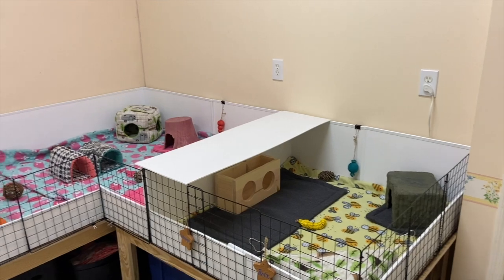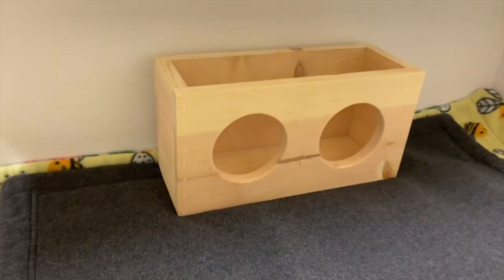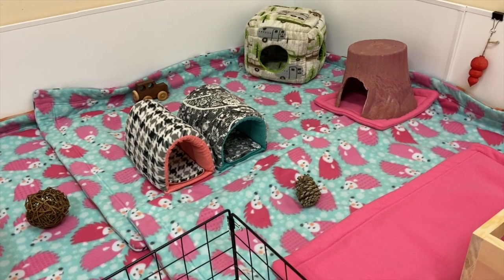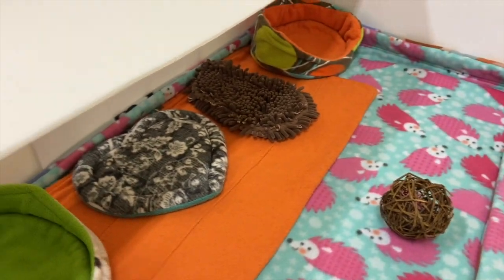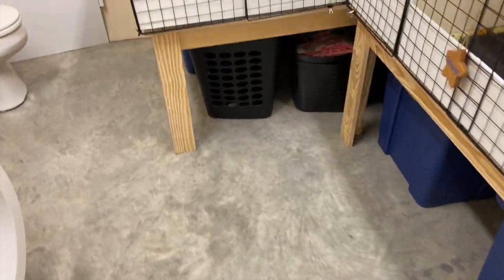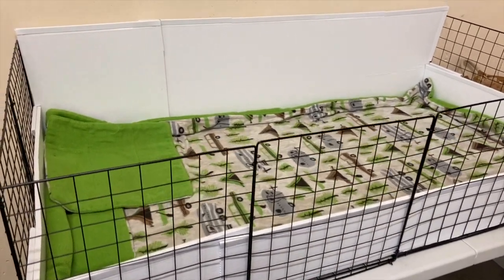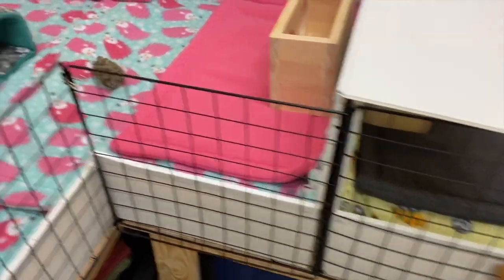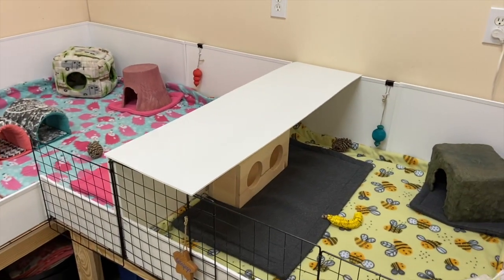New Guinea Pig Cages! From the Classroom to My Home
Binding Bars